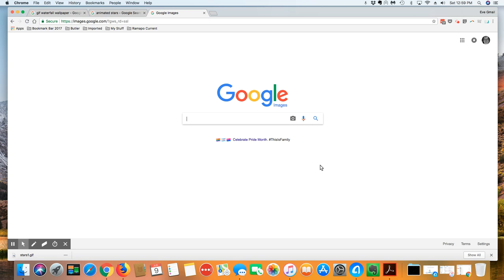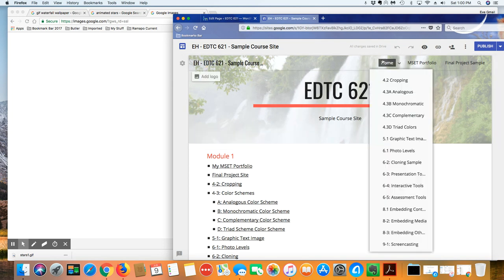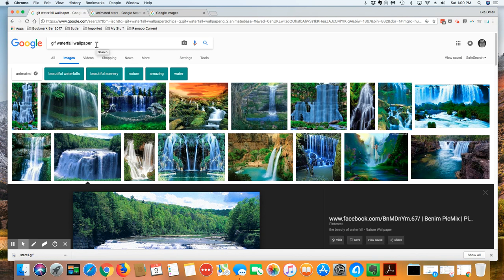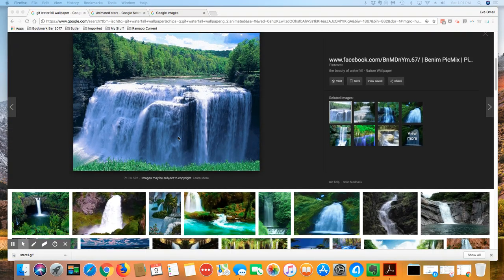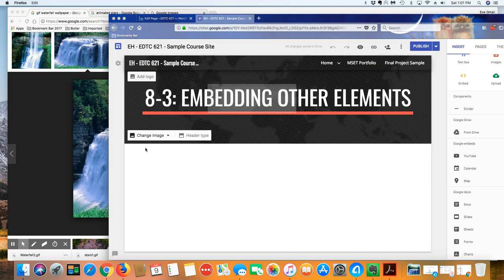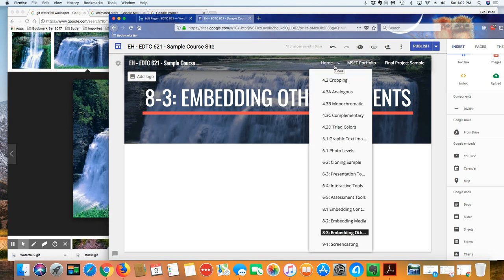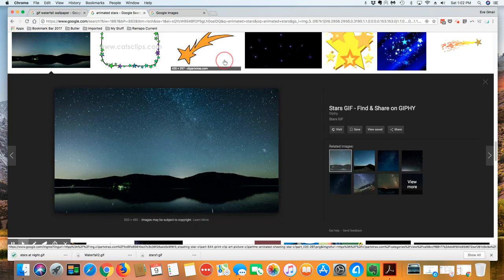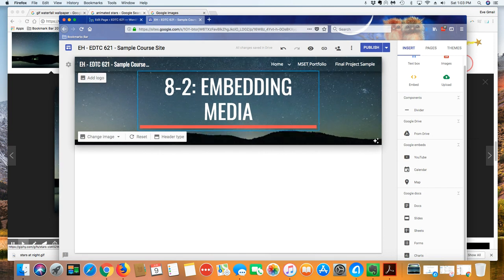Animated Header in Google Sites